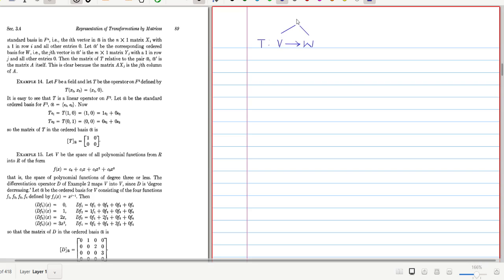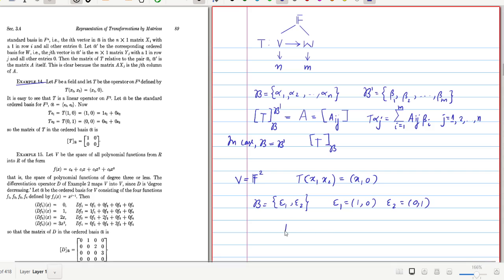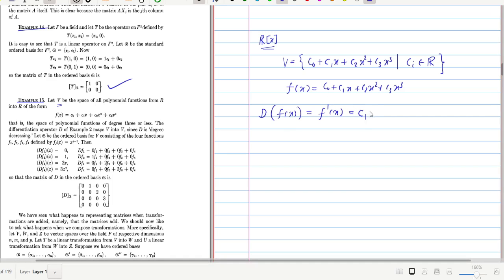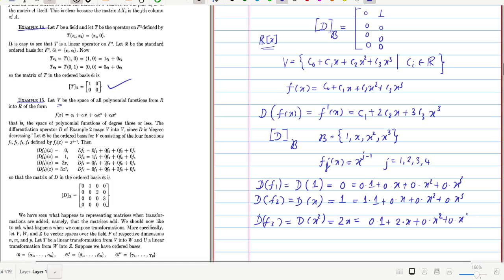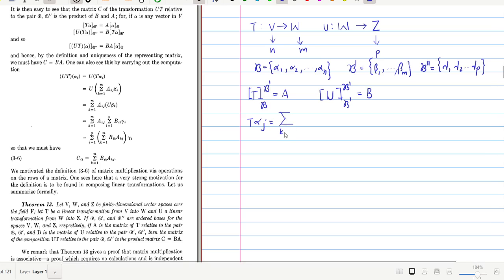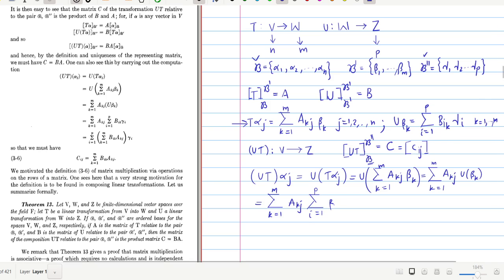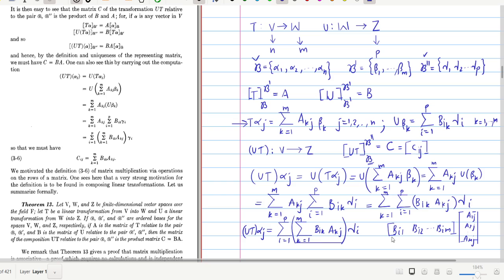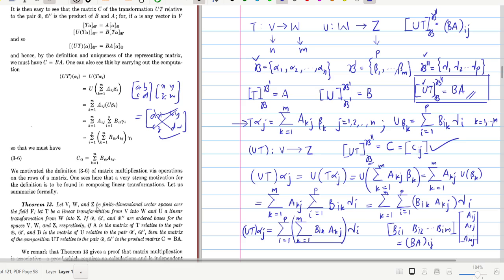Sec 3 4 theorem 13